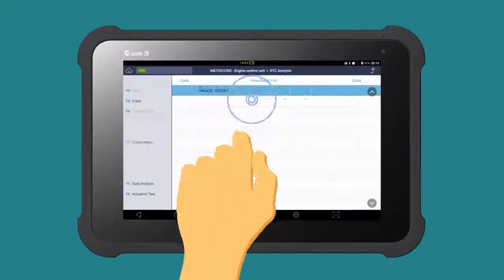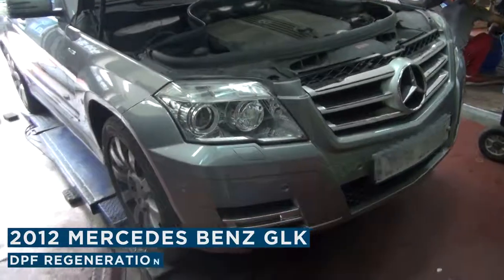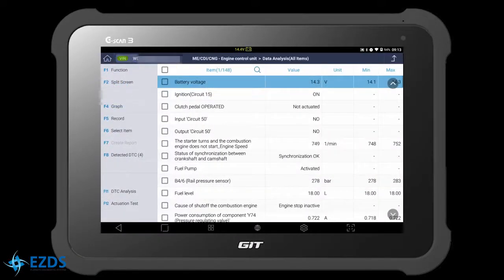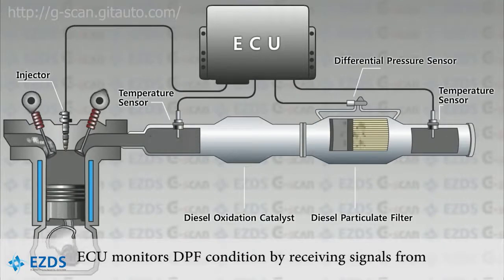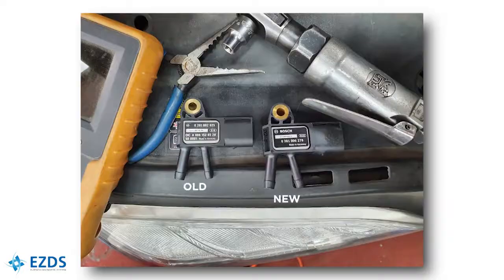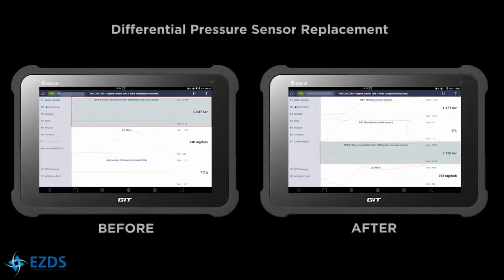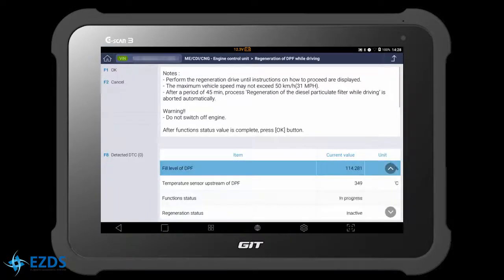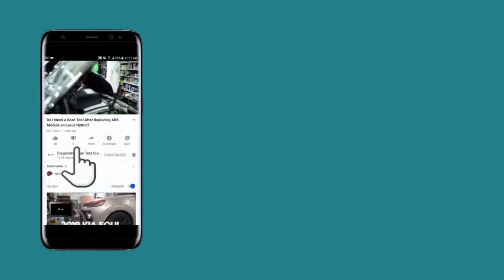With G.scan3 ;Differential Pressure Sensor Replacement And DPF Regeneration 2012 Mercedes Benz